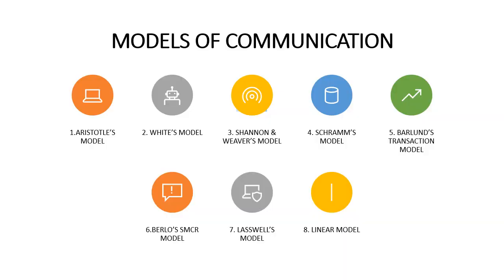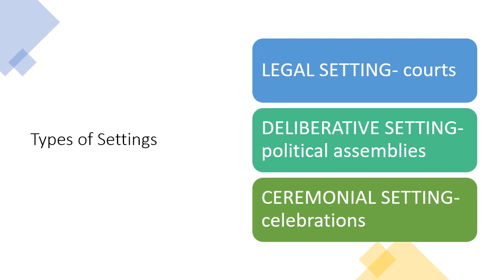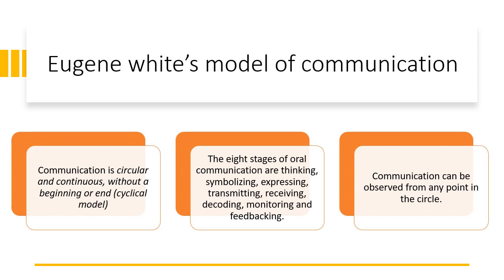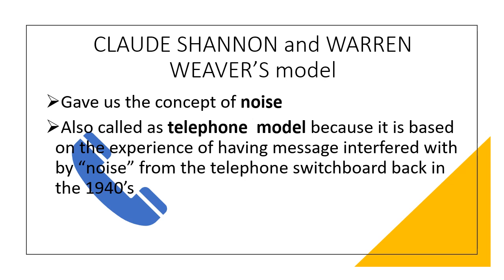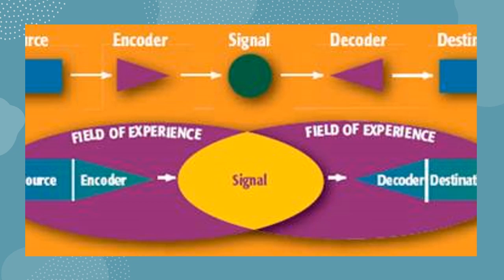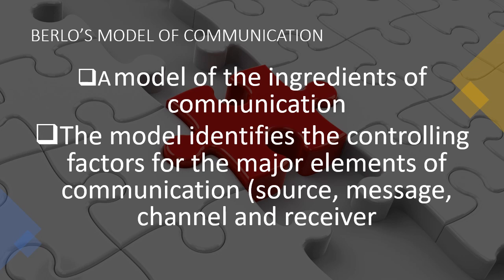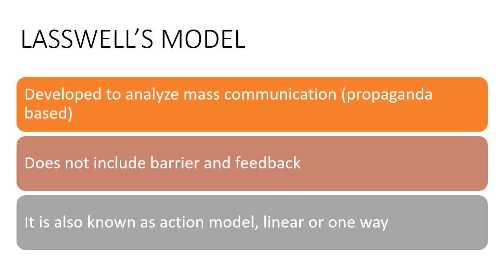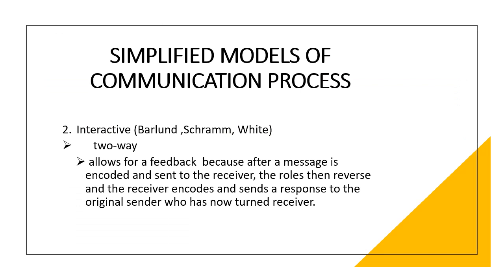The 8 Models of Communication for Oral Communication in Context Class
This video is a simplified discussion on the highlights of the eight models of communications.